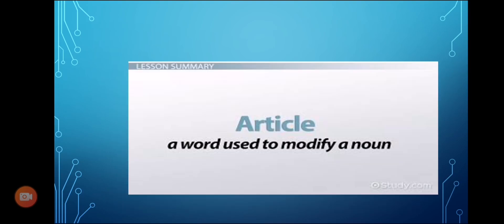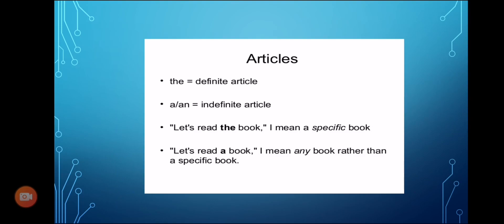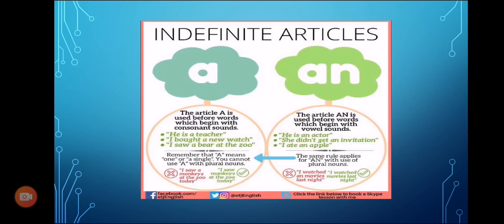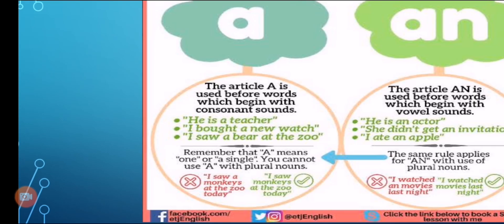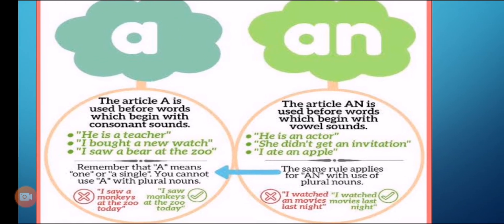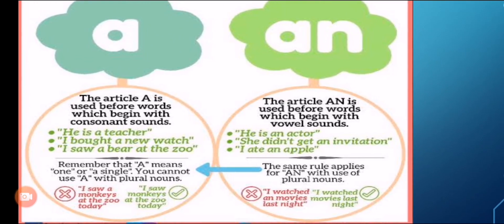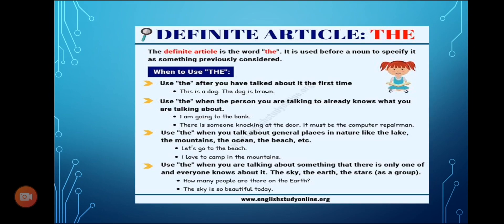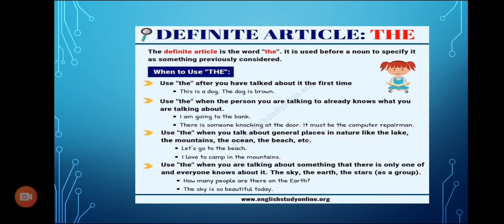Grade-7 Red English Presentation Presented by Sana Zainab